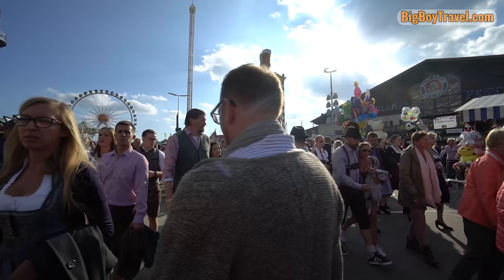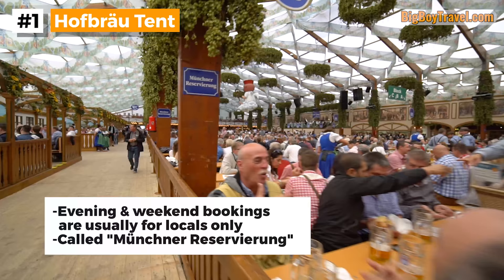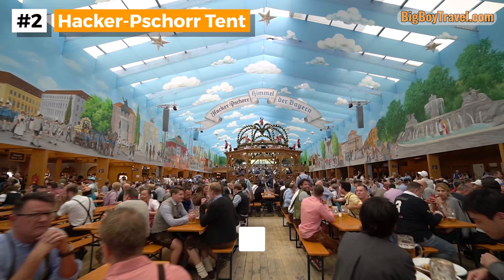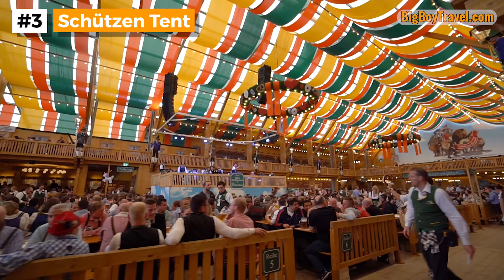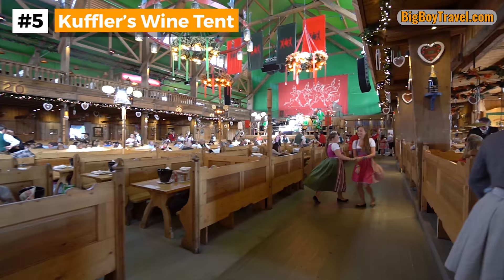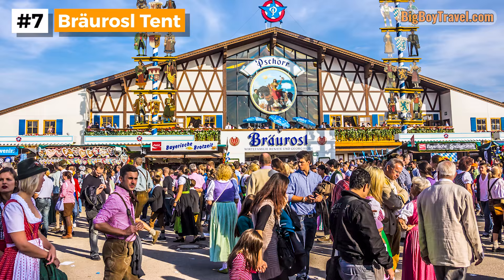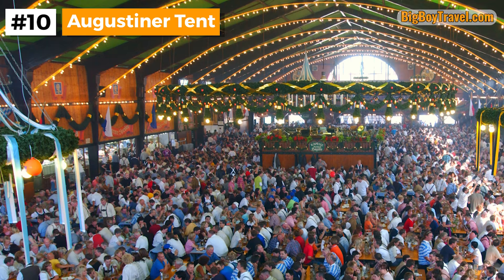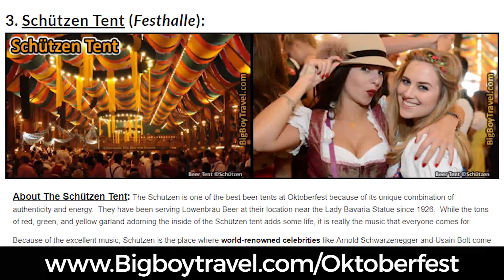2024 - Top 10 Best Beer Tents At Oktoberfest In Munich (In-Depth Tour)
The Top 10 Best Beer Tents At Oktoberfest In Munich for 2024 (and how to choose)!
In this video, we cover Oktoberfest's best beer tents to help narrow your planning options.  Knowing the vibe and tent offerings that fit what you're looking for is very important, as the festival averages over 600k visitors per day and only has 120k seats inside the tents.

This list will help you decide which beer tents are right for you and which ones you should consider visiting while at Oktoberfest in Munich.

Chapter List:
0:00 - Intro
0:23 - Overview
1:37 - #1 Hofbrau Tent
4:17 - #2 Hacker-Pschorr Tent
6:27 - #3 Schützen Tent
8:54 - #4 Käfer's Oktoberfest Tavern
10:41 - #5 Kuffler's Wine Tent
11:50 - #6 Schottenhamel Tent
12:56 - #7 Bräurosl Tent
13:47 - #8 Oxen Tent
14.36 - #9  Marquee Tradition Tent (Oide Wiesn)
15:38 - #10 Augustiner Tent a.k.a the locals favorite
16:37 - #11 Café Kaiserschmarrn
17:48 - Drink Stands & Small Tents
18:26 - Closing